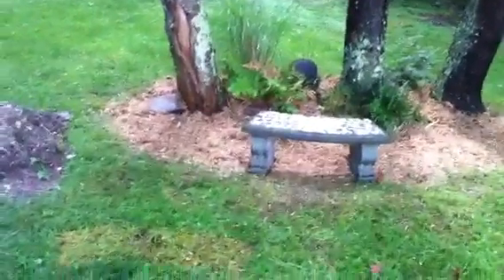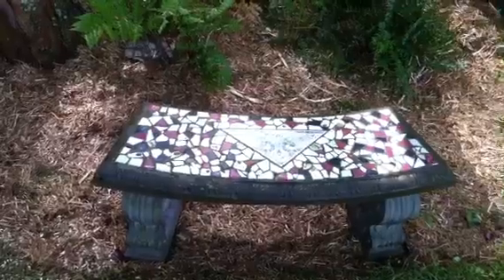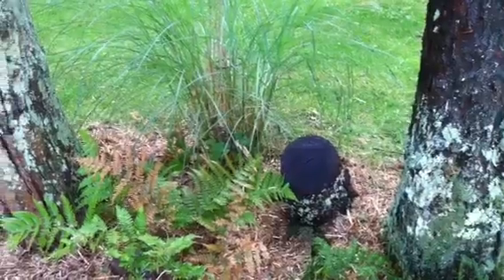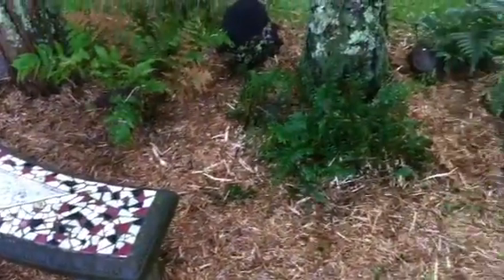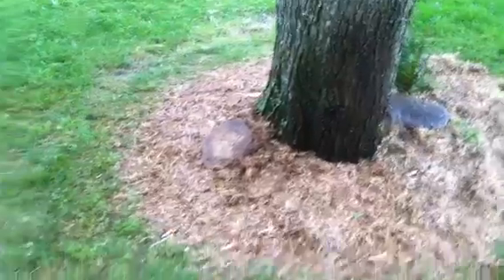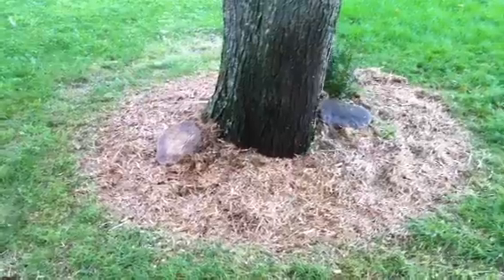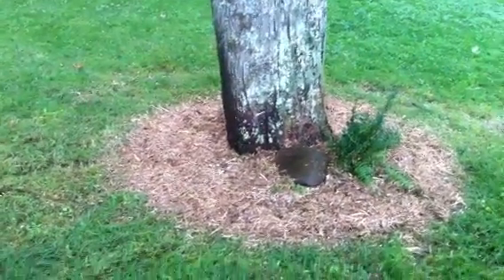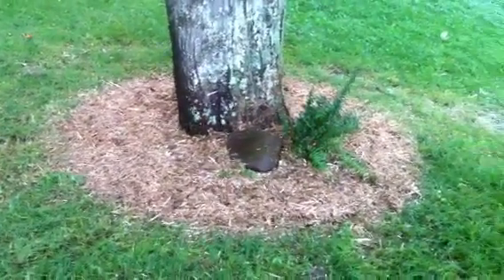Wine Cap (Stropharia) rugosoannulata) beds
These are my two recently built & completed Stropharia mushroom beds. It was a labor of love, and hopefully come spring, there will be a flush of Wine Cap mushrooms to enjoy.  I laid down moistened cardboard on bare ground, then layer of moistened chopped straw, fresh wood chips, Stropharia sawdust spawn from Field & Forest, mixed well, then top layer of more straw.